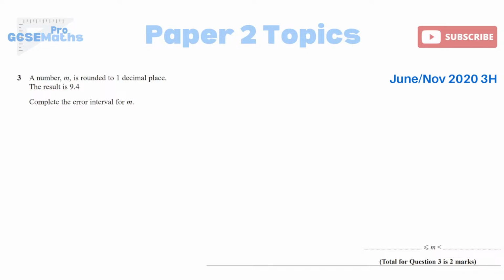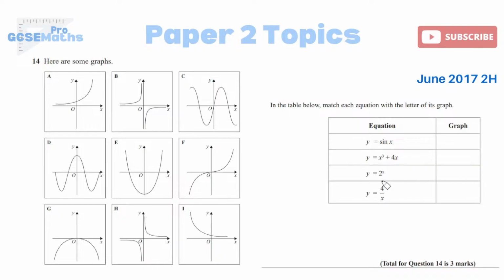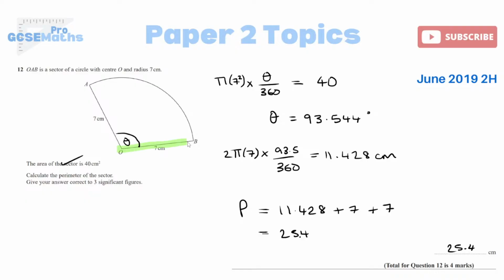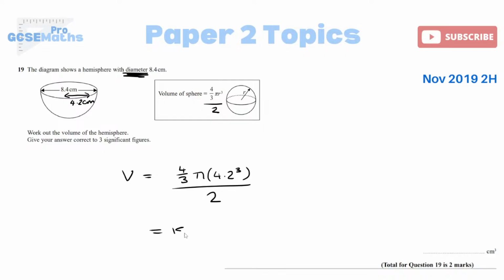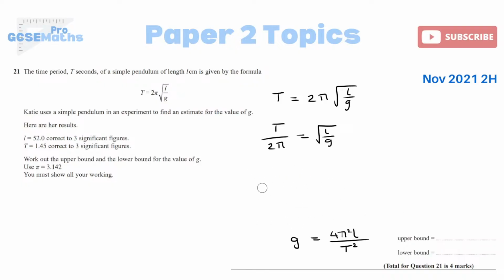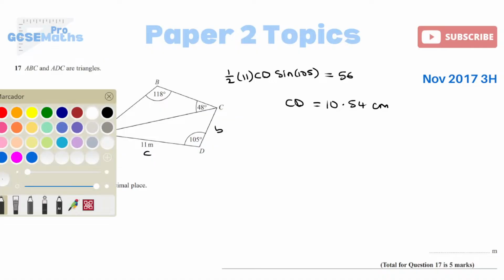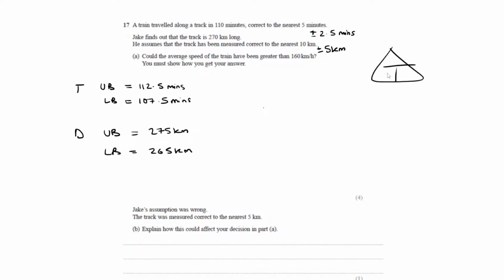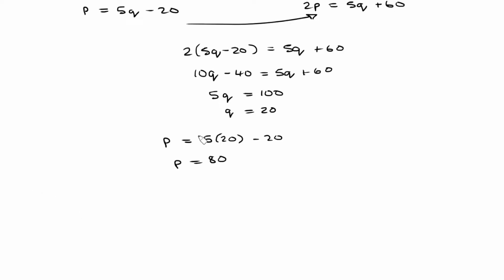LAST MINUTE CALCULATOR REVISION! Paper 2H 4:30pm BST | GCSEMathsPro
Videos Mentioned in this Live (to be added post live)

HAVE YOU GOT YOUR SCIENTIFIC CALCULATOR??